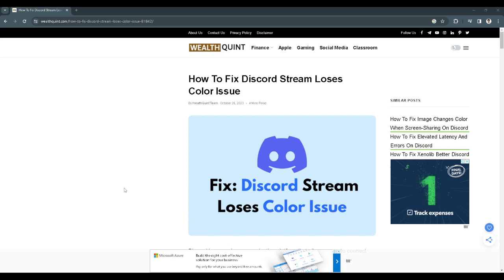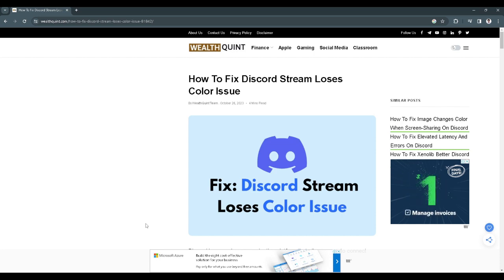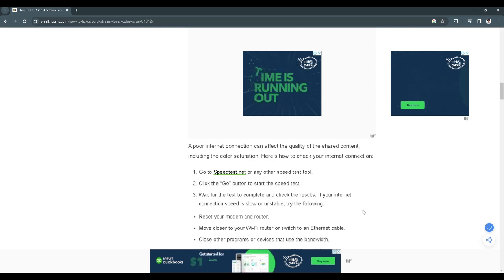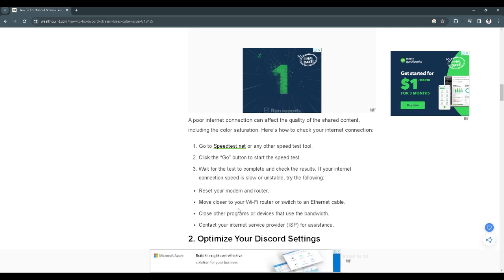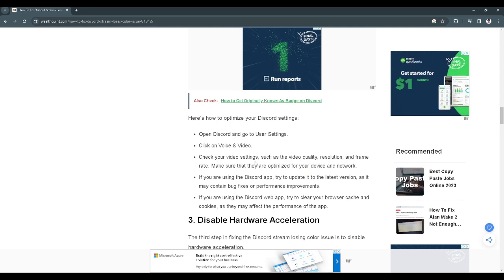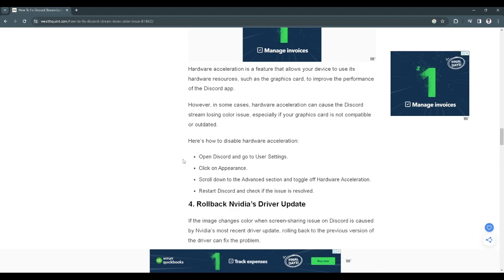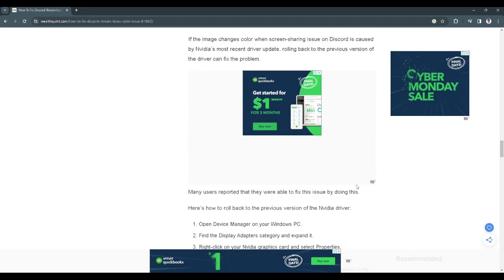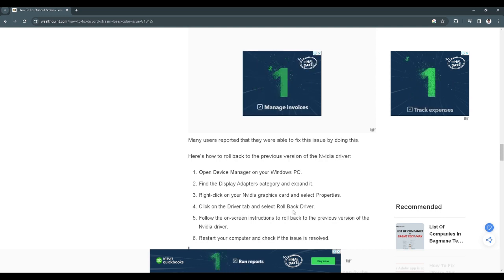How To Fix Discord Stream Loses Color Issue